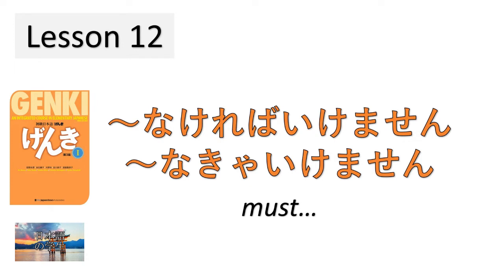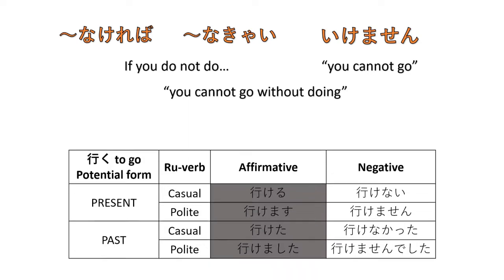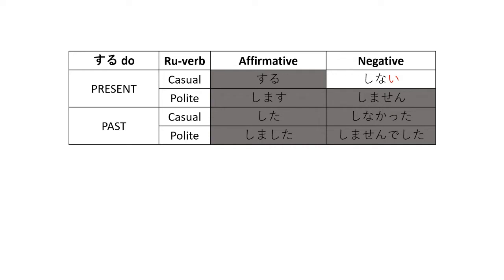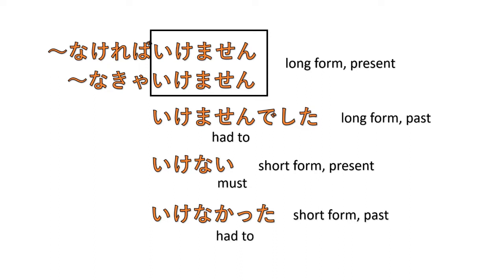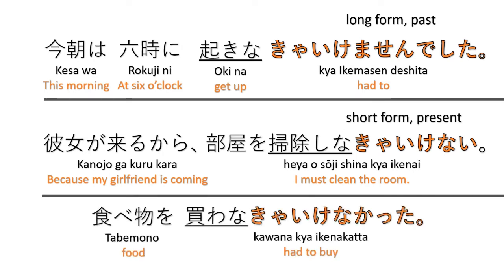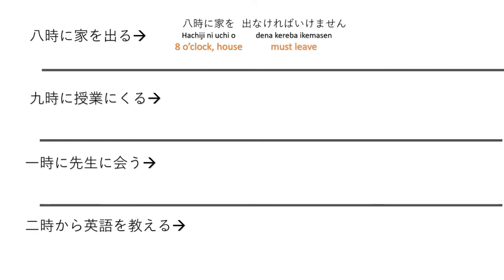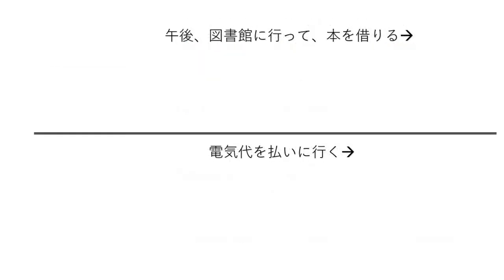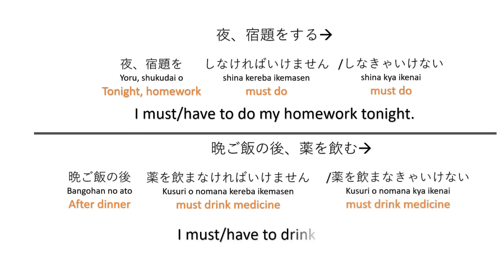『GENKI 1』Lesson 12 (5)┃ ～なければいけません (nakerebaikemasen) ～なきゃいけません (nakyaikemasen) "MUST" in Japanese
In this lesson we will learn how to say "must" in Japanese.
We use ～なければいけません and ～なきゃいけません to say that it is necessary to do something, or "must." The なければ variant is more formal and often seen in the written language, while na なきゃ variant is very colloquial and is mainly found in the spoken language.